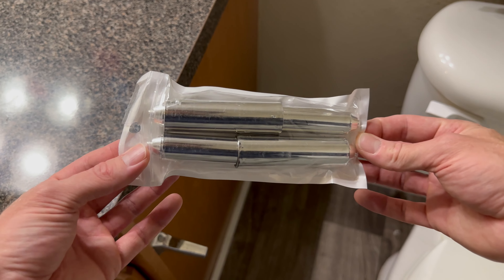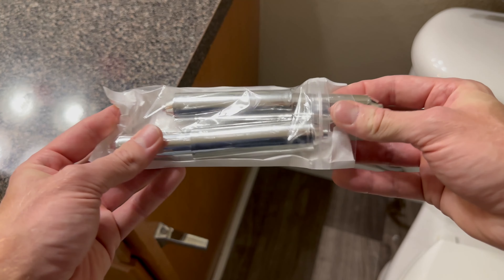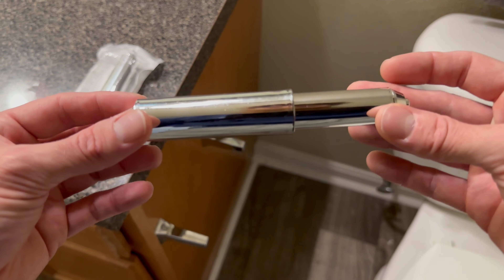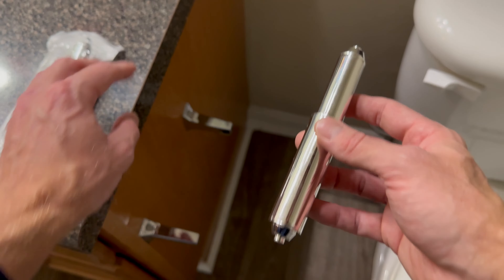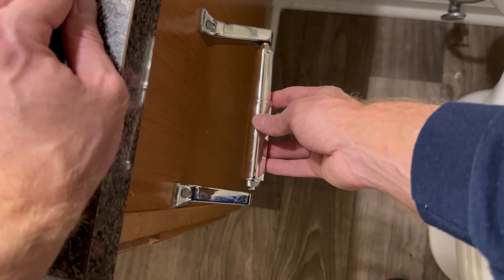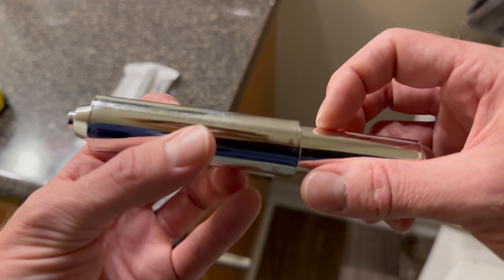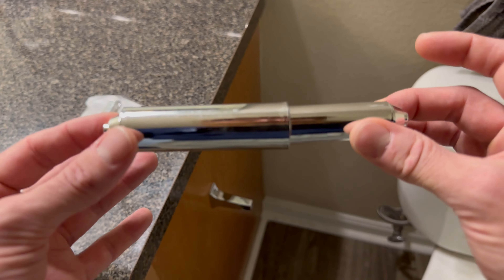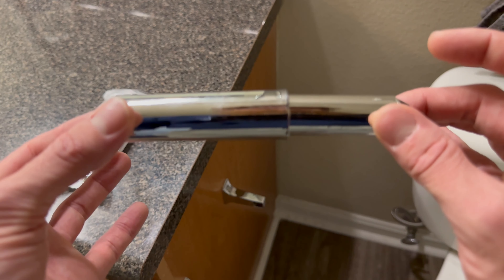Toilet Roll Holder | To Buy Or Not To Buy